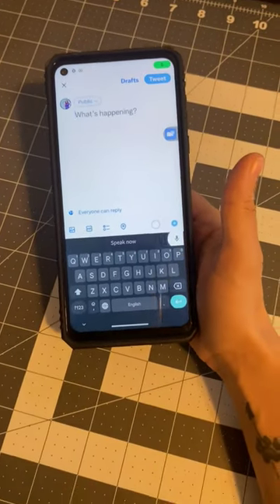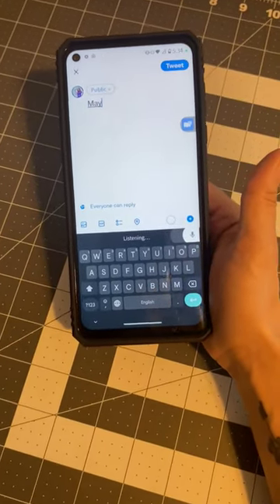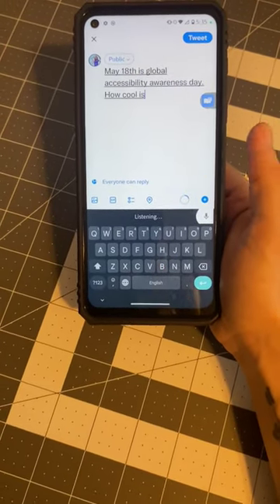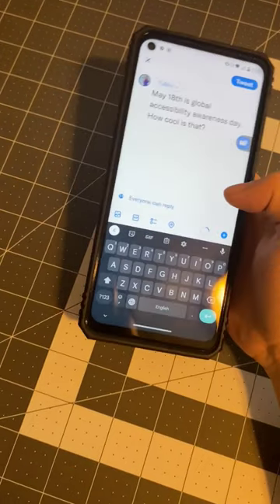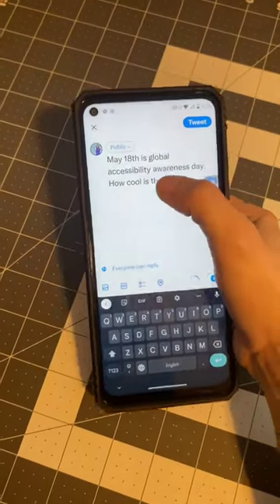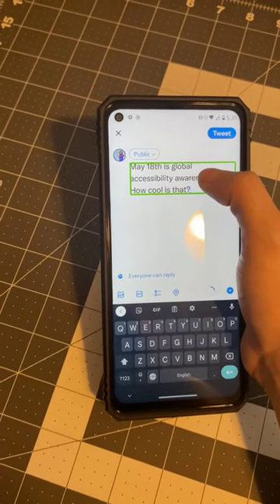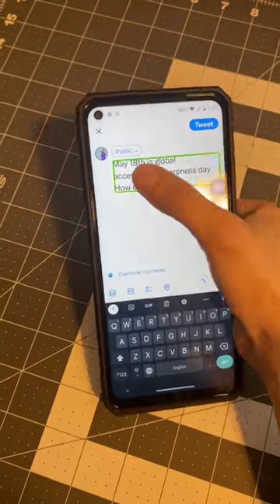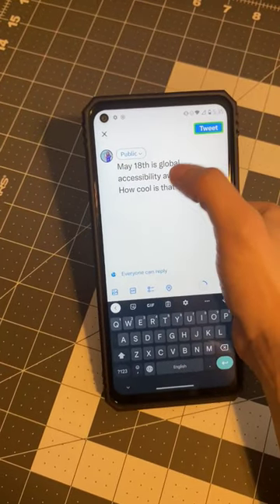Happy Global Accessibility Awareness Day!